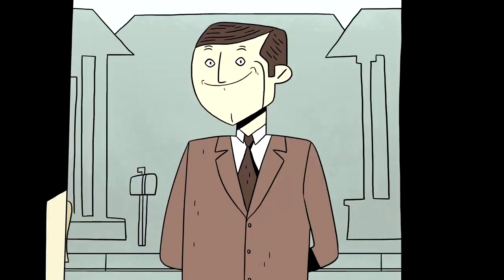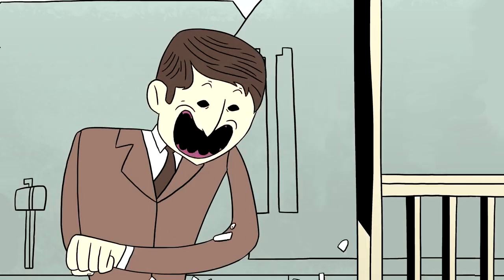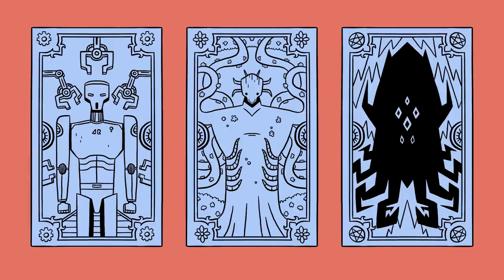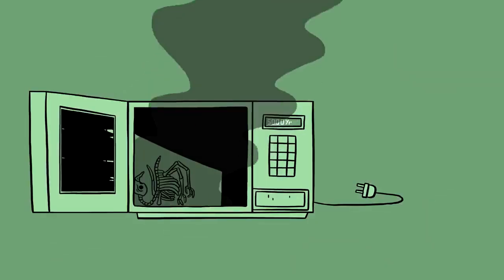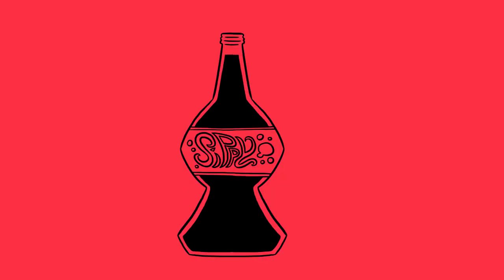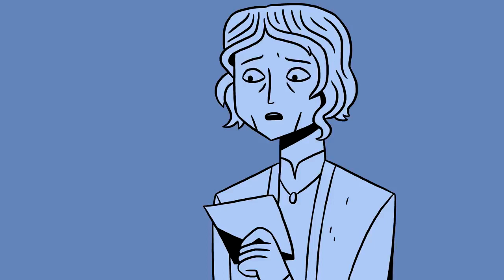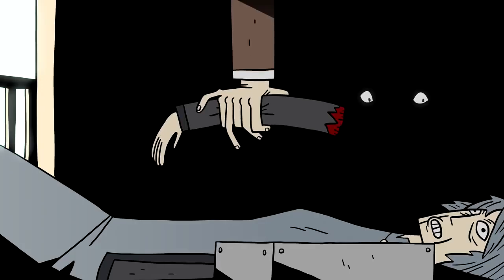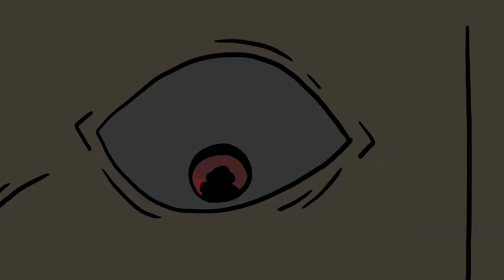SCP Confinement Special Anomalies